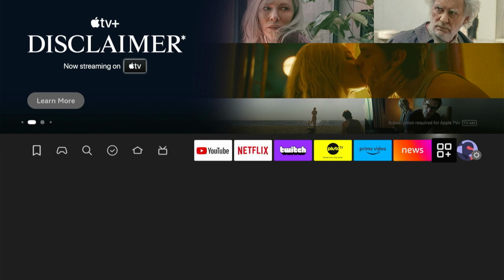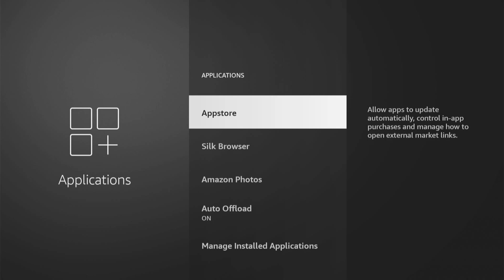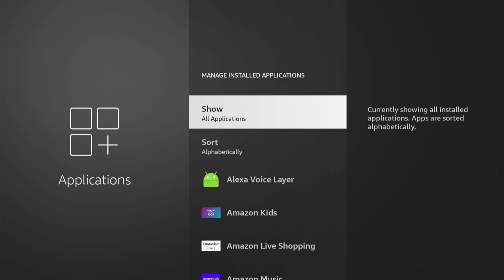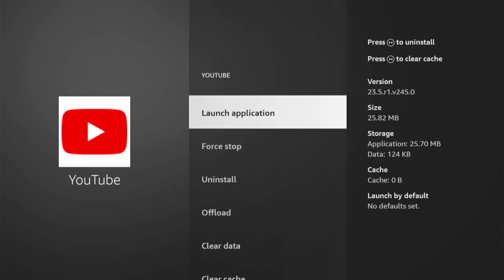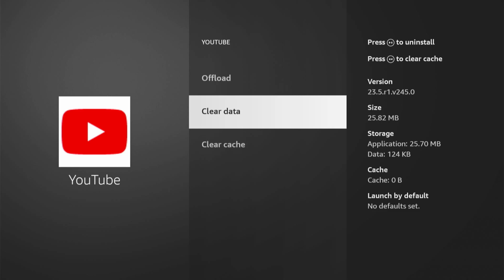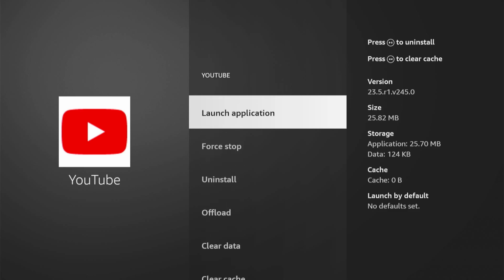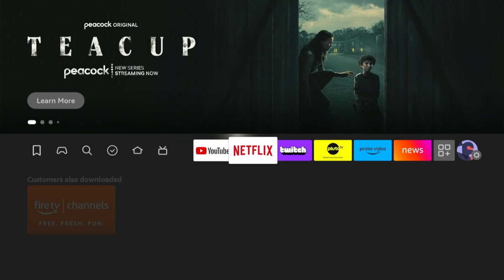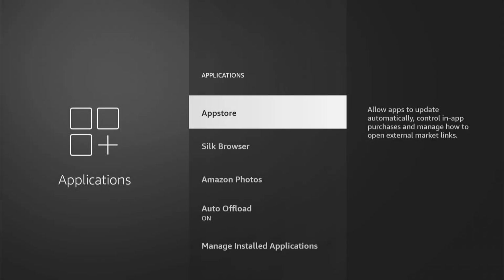How to Fix an Application That Stopped Working on Amazon Fire Stick (Easy Method)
If an application on your Amazon Fire Stick has stopped working, here are some steps you can try to fix it:

Restart the App:
Go to Settings - Applications -Manage Installed Applications.
Select the app that’s not working and choose Force Stop.
Open the app again to see if it works.

Clear Cache and Data:

In the same Manage Installed Applications menu, select the problematic app.

Choose Clear Cache and then Clear Data. This can resolve issues caused by corrupted data.

Restart Your Fire Stick:

Go to Settings - My Fire TV - Restart.
Alternatively, unplug the Fire Stick from the power source, wait for about 30 seconds, and plug it back in.

Check for Updates:
Ensure both your Fire Stick and the app are up-to-date. Go to Settings - My Fire TV - About - Check for Updates.

Reinstall the App:
Uninstall the app by going to Manage Installed Applications, selecting the app, and choosing Uninstall.

Reinstall the app from the Amazon Appstore.
Check Internet Connection:

Make sure your Fire Stick is connected to a stable internet connection. Go to Settings- Network to check the connection status.
Factory Reset (as a last resort):

If none of the above steps work, you can reset your Fire Stick to factory settings. Go to Settings - My Fire TV - Reset to Factory Defaults. Note that this will erase all data and settings on your device